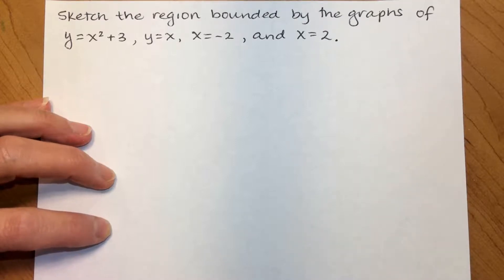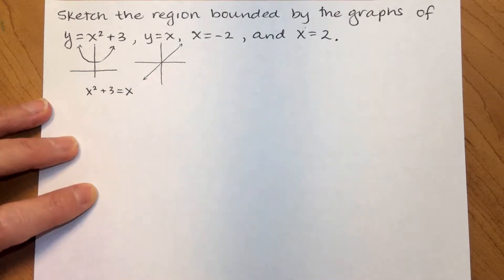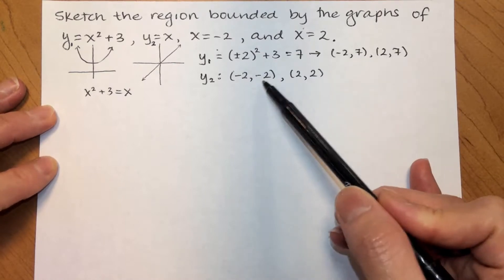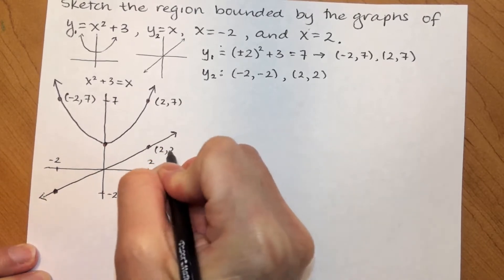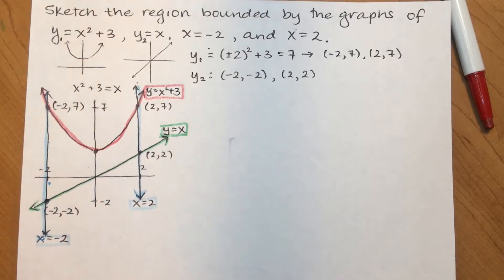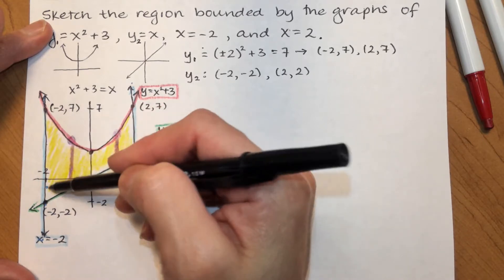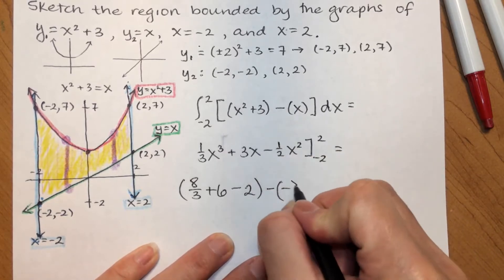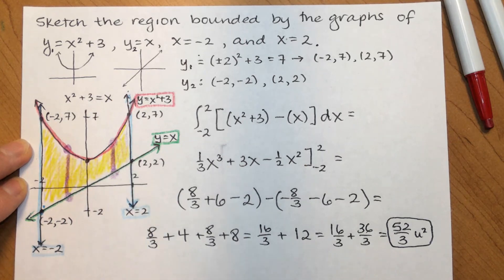§5.1 Area of a Bounded Region (x-orientation)